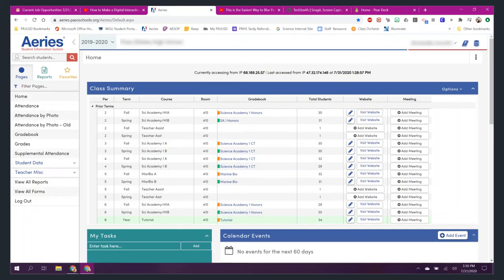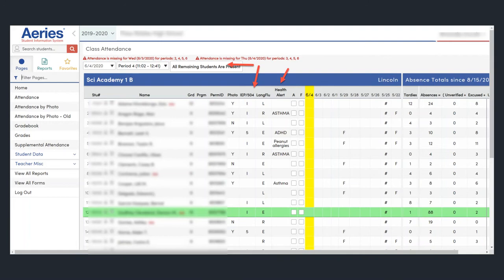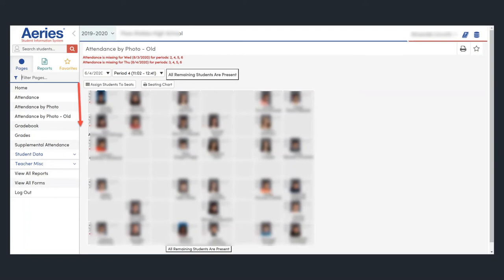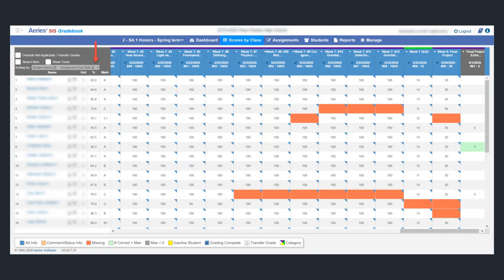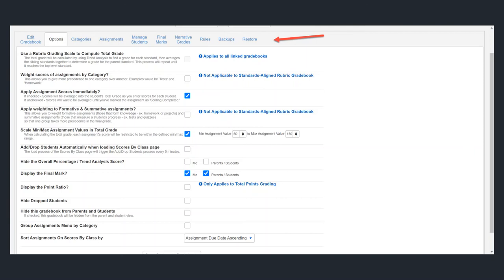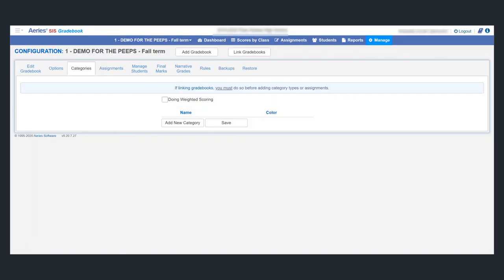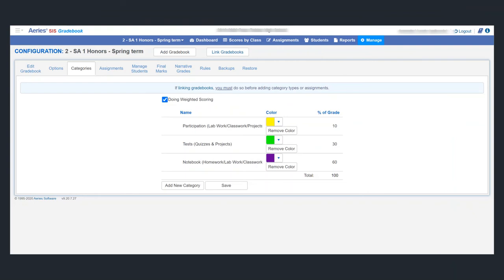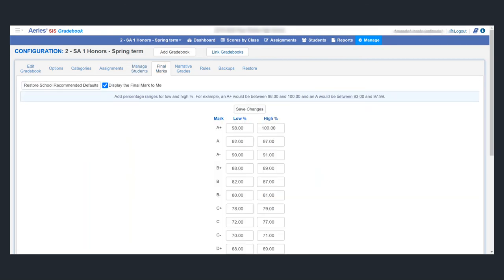Aeries: Introduction & How to Create a Gradebook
Hello lovely humans! This is a tutorial I made for my epic mother for her transition to Aeries after 25 years of teaching with another program . I SPEAK FAST I APOLOGIZE!! I recommend in the settings of this video slowing it down so you can process my info better.

Hope this helps and you enjoy!